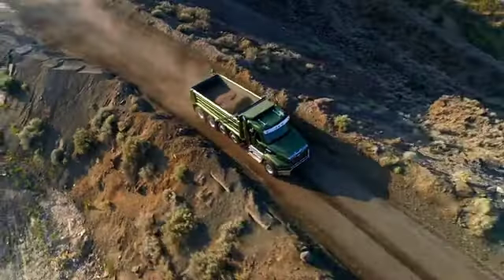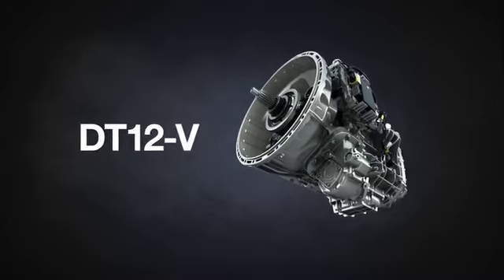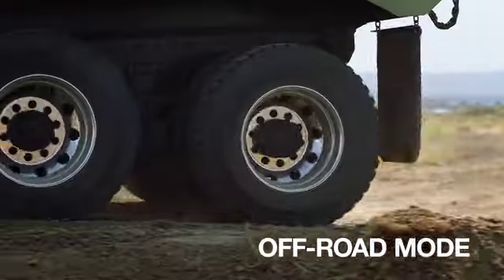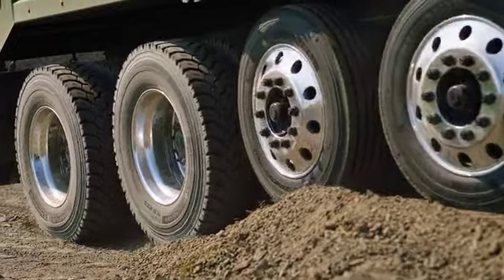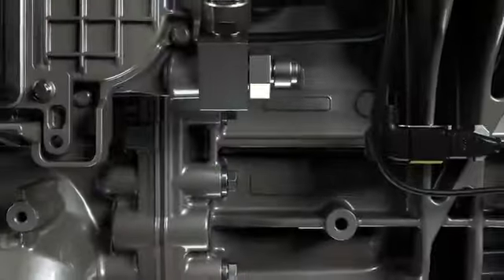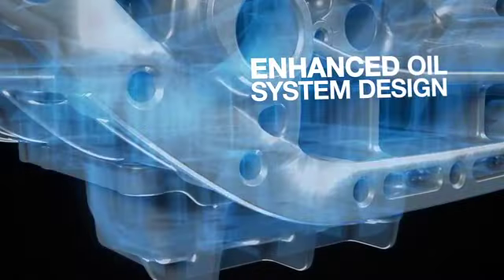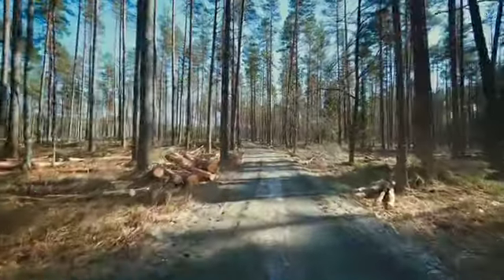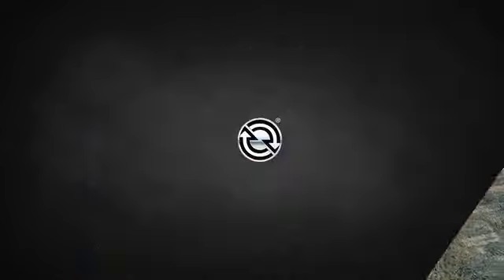Western Star 47X Update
The Difference Inside the Western Star 47X Update. This new truck is awesome!